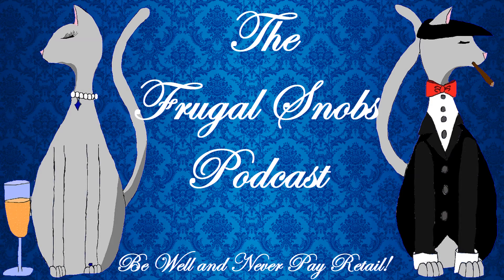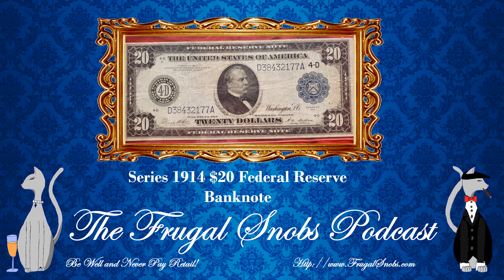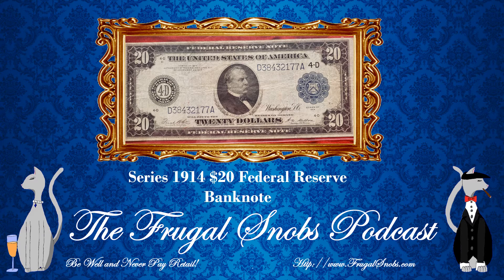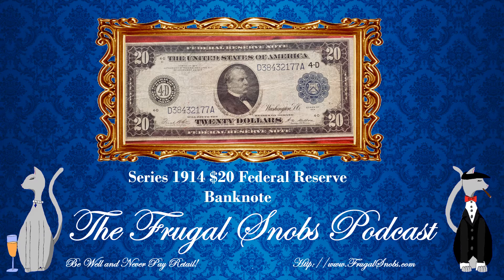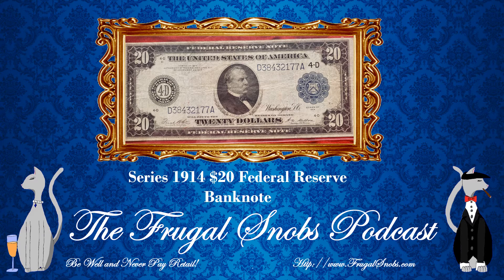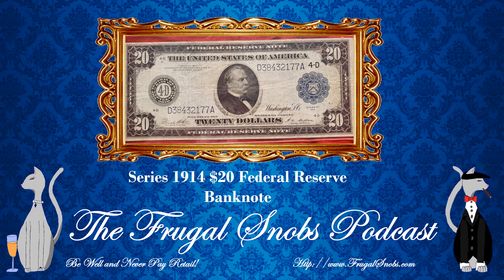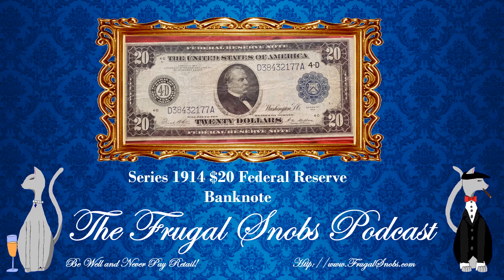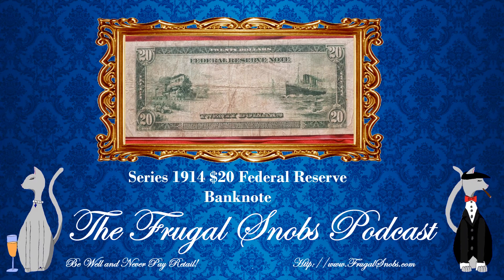1914 $20 Federal Reserve Bank Note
In this video from The Frugal Snobs, we discuss the 1914 Series $20 Grover Cleveland Federal REsweerve Banknote. This not is one of the 2 series without Andrew Jackson on the $20 Banknote. On the back, you will see the depiction of the "Land, See and Air" portrait.

Be sure to check out frugalsnobs.com, support us, and spread the word about the podcast and project with likes, shares, tweets, comments, and posts. Be Well and NEVER Pay Retail!